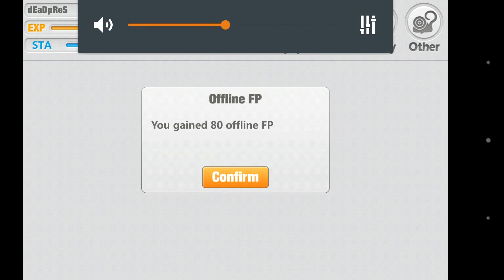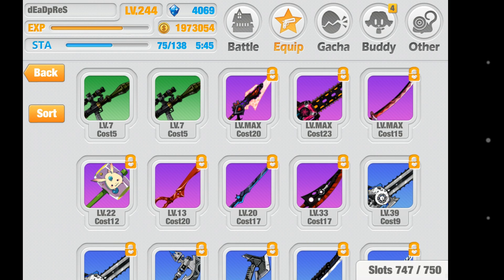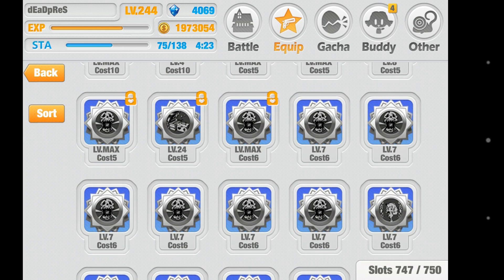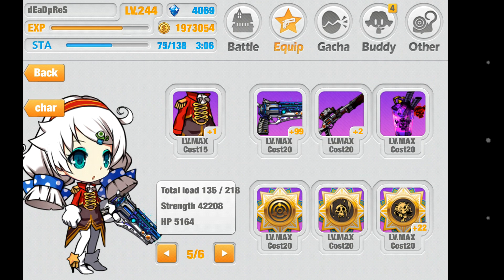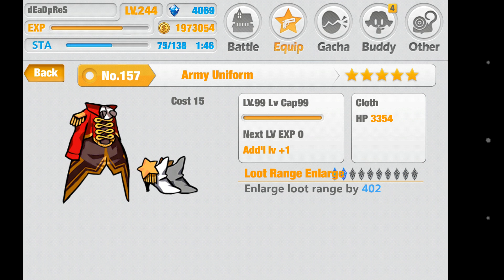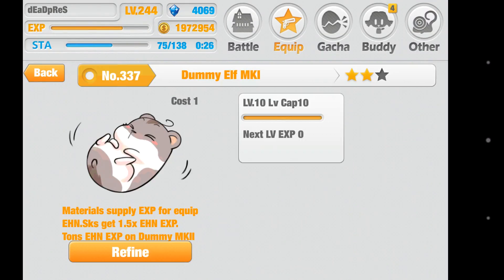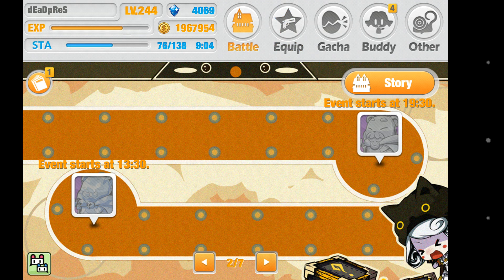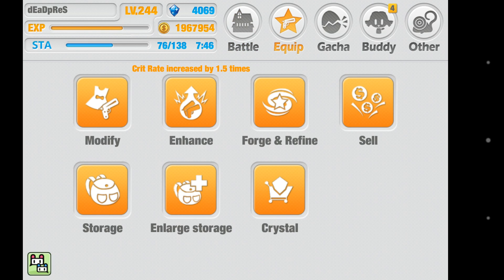For Mavis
Just helpful tips